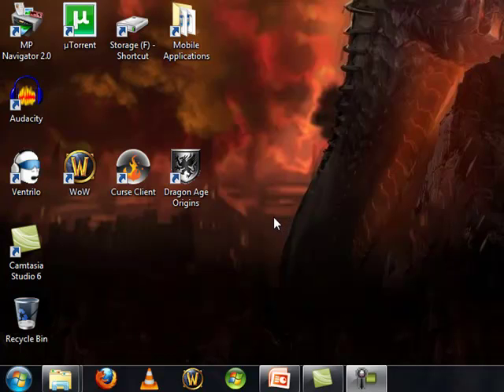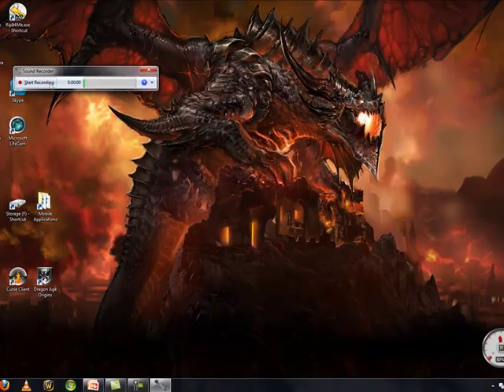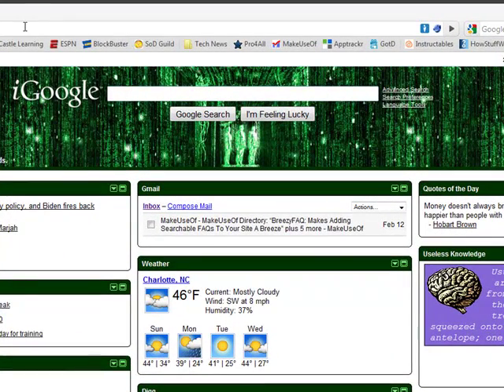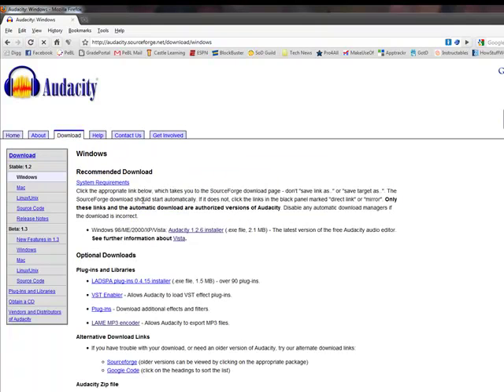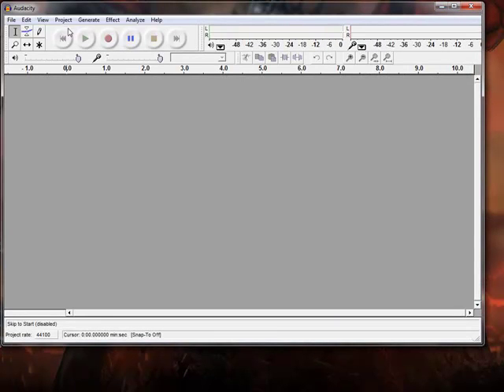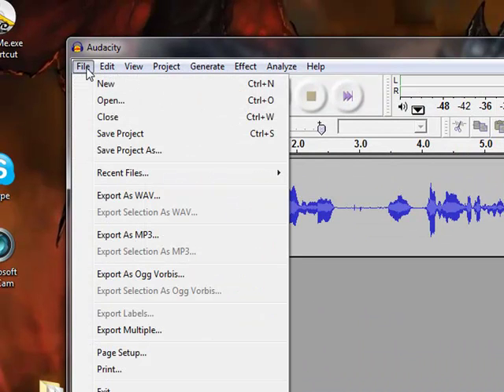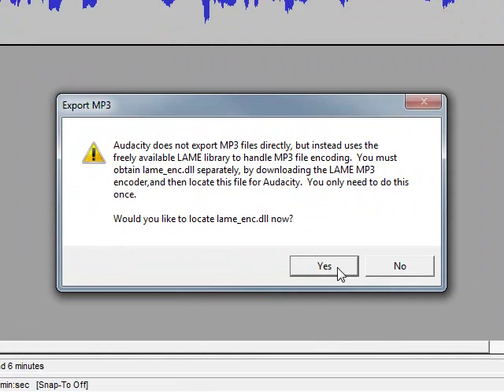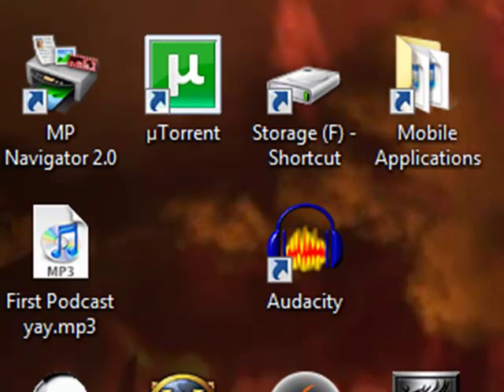Creating a podcast mp3 using Audacity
This shows basic steps to making an mp3 to be used for any purpose, including uploading as a podcast.